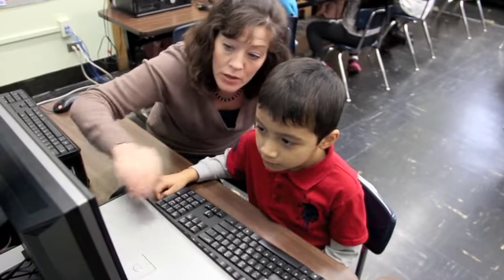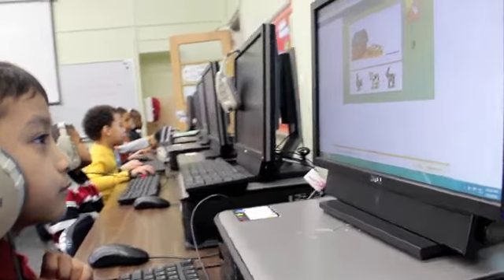Data Driven Instruction in the KCSD